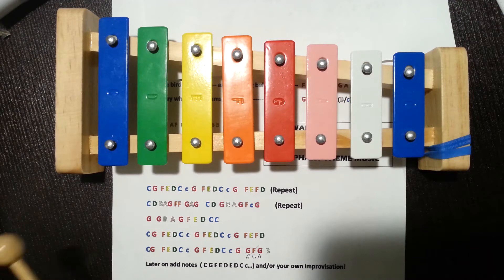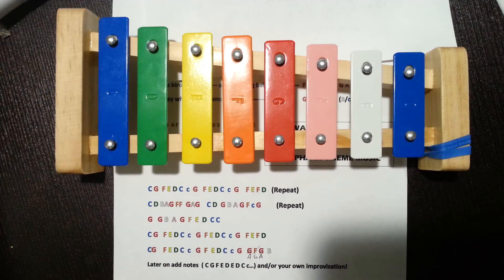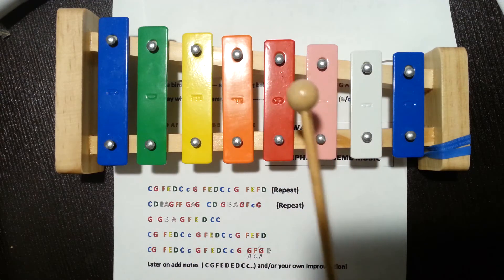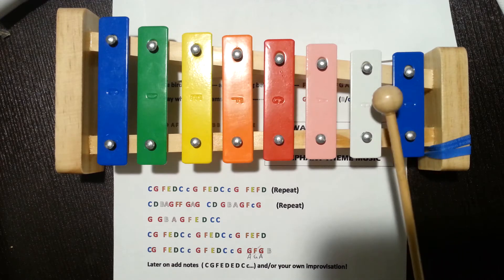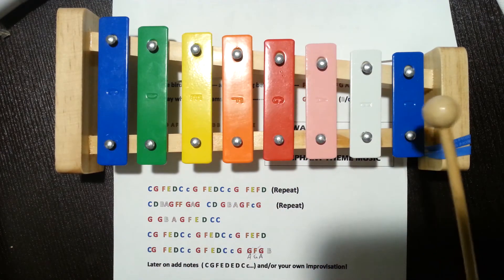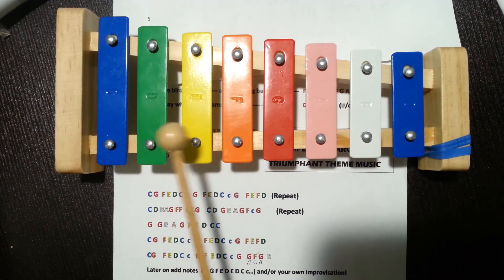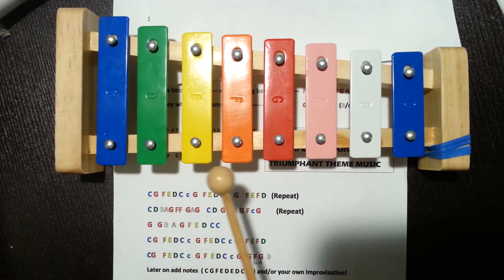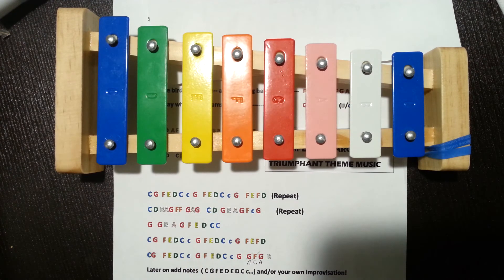Learn STARS WARS Theme Song!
It is FINALLY HERE! The long awaited and much beloved theme music to STAR WARS! Transcribed Notes to this melody are in video to help you conquer such a melodic monster as this is!
Have fun- this took me a while to learn and get close to the real song. PLEASE do not get discouraged- take each individual section of the melody and try it separately- and then string them together when you feel you are close. You and our 8 key Xylophone can do it! May be the FORCE be with you!